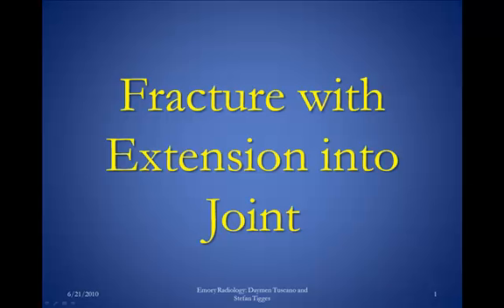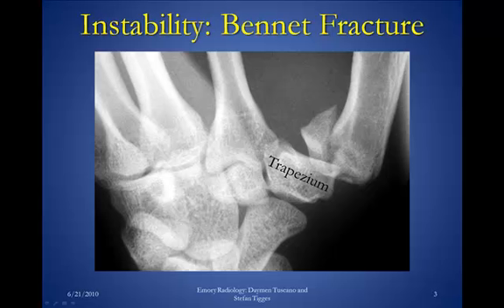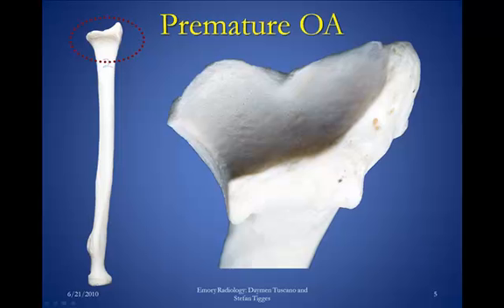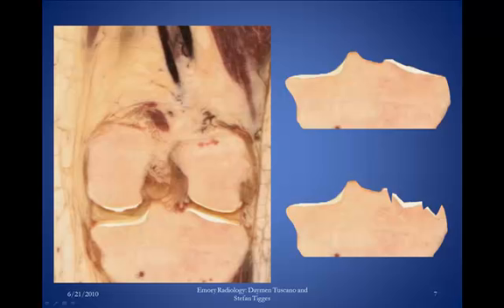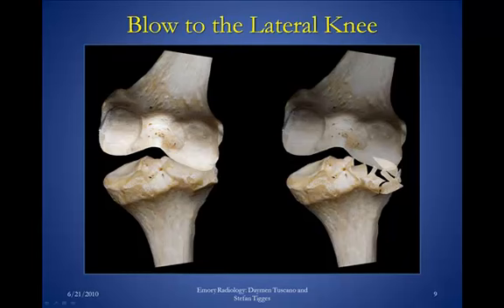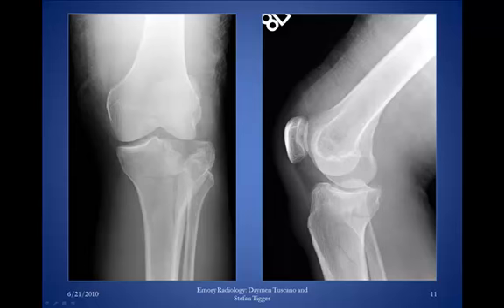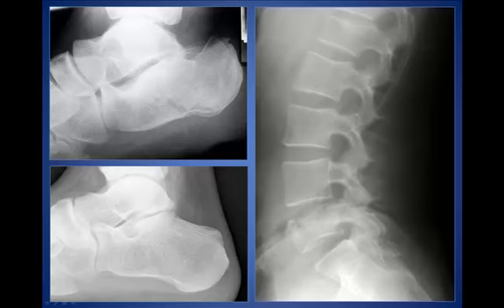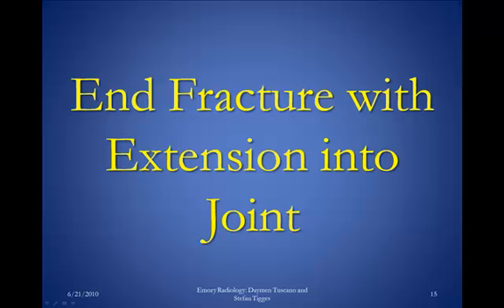Fracture with Extension Into Joint Version 2 0